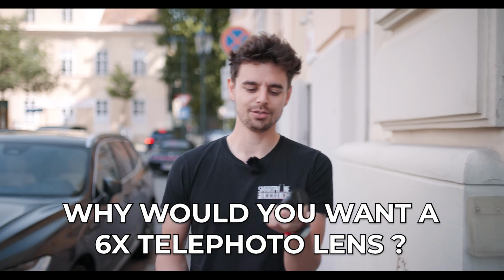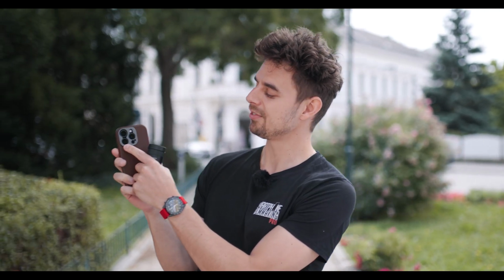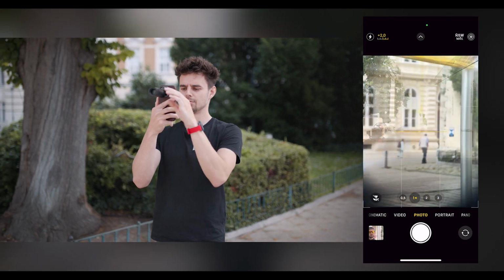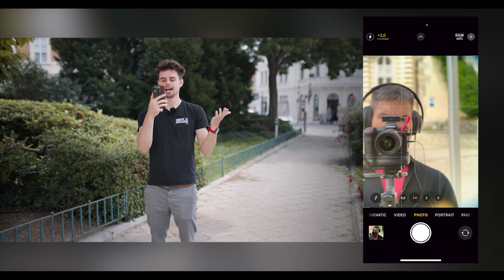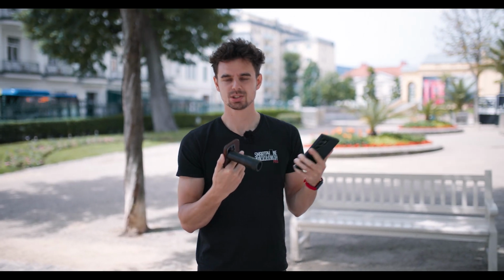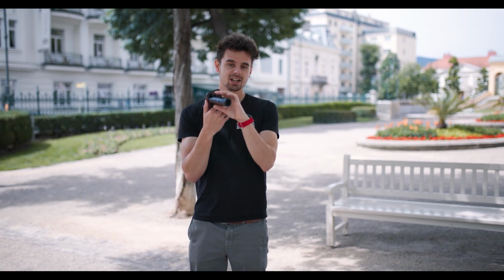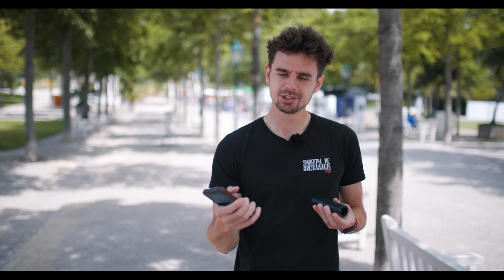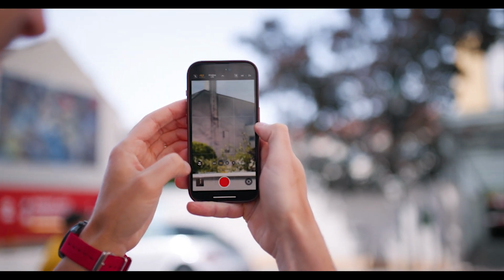6x Telephoto Add on Lens on iPhone 15 Pro vs 10x Lens on the Samsung S24 Ultra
Learn to Shoot & Edit and HOW to turn your content creation into a striving business! Join our BRAND NEW Content Creator Foundations course literally for free

Check out our BRAND NEW SFP-Academy, your step by step guide towards starting your content creator journey

Content Creator Foundations Course is coming soon!

iPhone 15 Pro with 6x Sandmarc Add on Lens vs 10x Internal Lens on the Samsung Galaxy S24 Ultra which one is better? Which one is easier to use and which one creates better images? In this video we find it out! A telephoto lens opens up a completely new world of possibilites as you just get a very unique look that looks very different to a standard Smarpthone image.

  / smartphonefilmmakingpro

Some of my favourite gear:
►MOZA Aircross S
►Zhiyun Smooth 5S
►Smallrig iPhone 14 Pro Cage